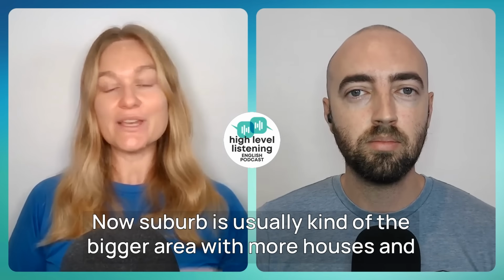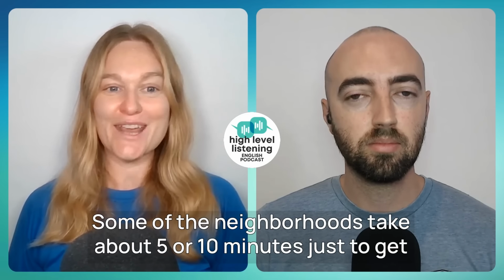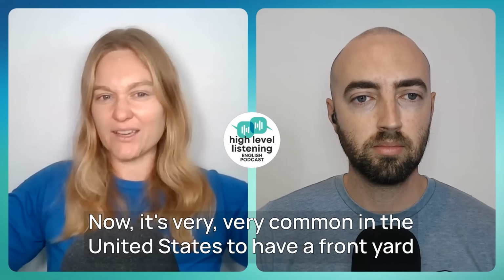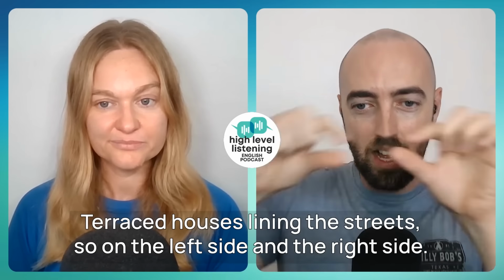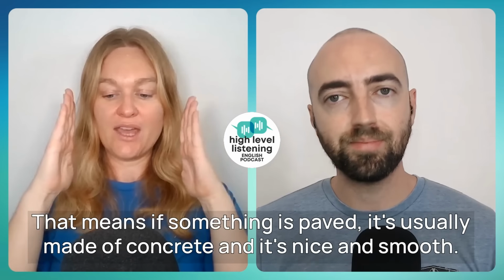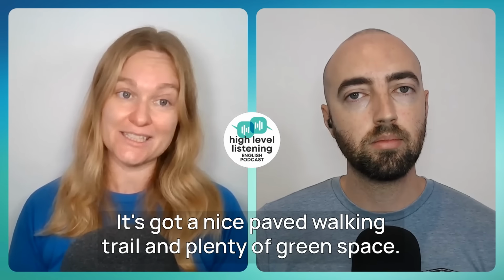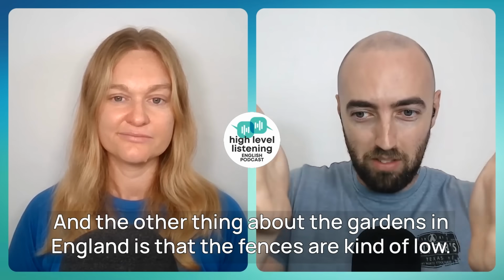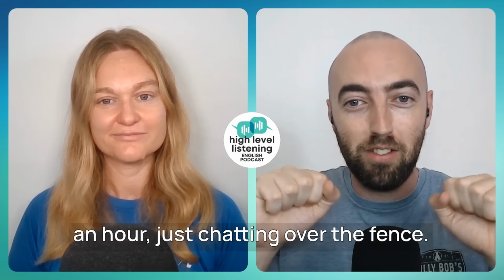S2 E24: My Neighborhood & Neighbors - Advanced English Podcast - Daily Life English - UK US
🌟 Change your English this year! Get Chapter 1 of My Year of English Vocabulary Book FREE with a year of real world vocabulary to take your English to the next level.

Explore Your Neighborhood in English | High Level Listening

Join Kat and Mark in a vibrant discussion about neighborhoods and community living in our latest episode of High Level Listening. Whether you're nestled in the suburbs or thriving in city life, this video will enrich your vocabulary and understanding of community-related terms in both American and British English.

What You'll Learn:
- Neighborhood Vocabulary: Discover key terms related to neighborhood life, including descriptions of local amenities like parks, coffee shops, and community dynamics.
- Cultural Differences: Gain insights into the suburban lifestyle in the U.S. with Kat and urban living in the UK with Mark.
- Engaging Descriptions: Each host describes their neighborhood in detail, providing a rich context for learning new phrases and expressions.

Video Features:
- Side-by-Side Language Learning: Experience the nuances between British and American English as Kat and Mark discuss their daily environments.
- Interactive Vocabulary Breakdown: We dive deep into each script, breaking down phrases and vocabulary to enhance your understanding and usage of English.
- Community Interaction: Learn how to describe your neighborhood in English and share your own experiences in the comments for a lively community discussion.

Whether you're a language learner eager to expand your vocabulary or someone curious about different living environments, this episode is packed with information and educational insights.

Why Watch?
- Improve Your English: Learn specific vocabulary that can help you talk about your own neighborhood and understand where others come from.
- Cultural Insights: Get a peek into the everyday life in different types of neighborhoods and how people interact with their community.
Share about your neighborhood, ask questions, and interact with other viewers.